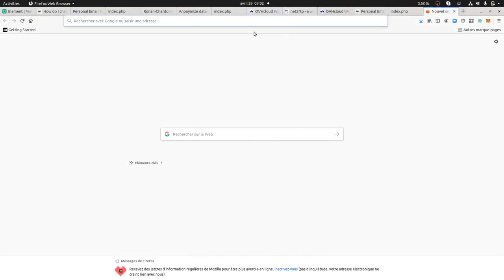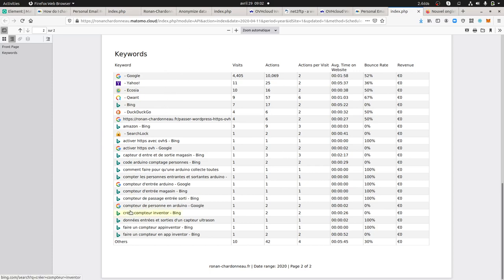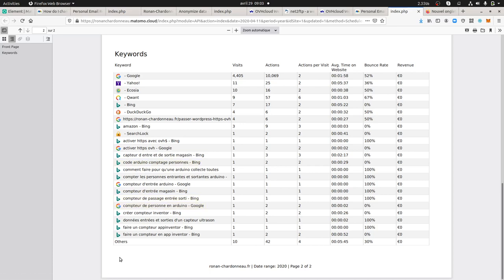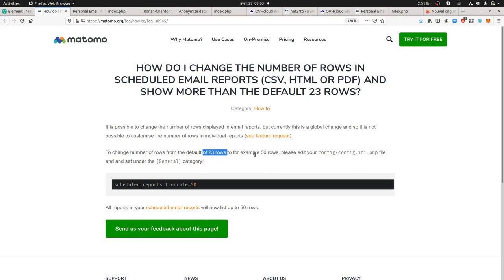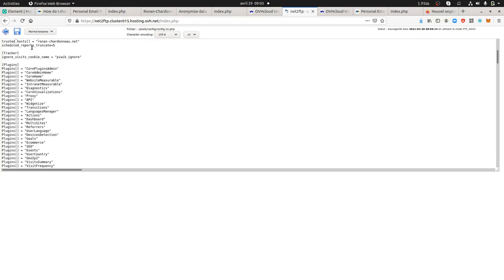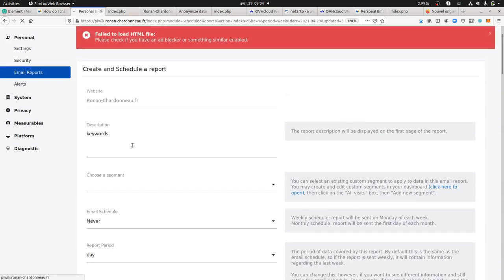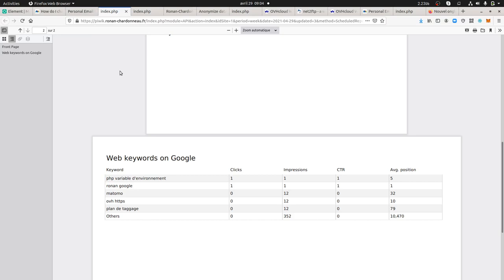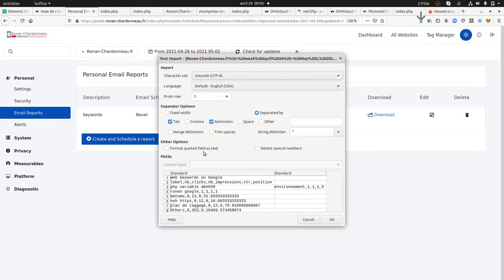How to change the number of rows displayed within an email report in Matomo Analytics?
In this video tutorial we are explaining how you can adapt the number of rows displayed within a scheduled report in Matomo Analytics. That's really handy when it comes to reports which are too long and bothering your recipient.